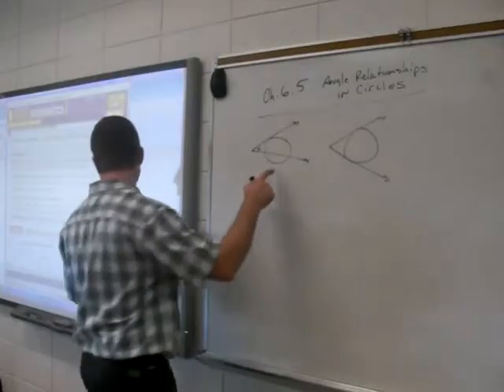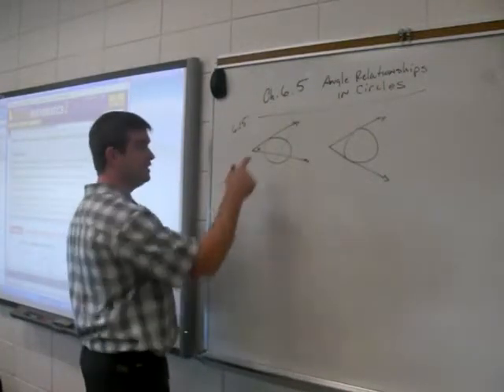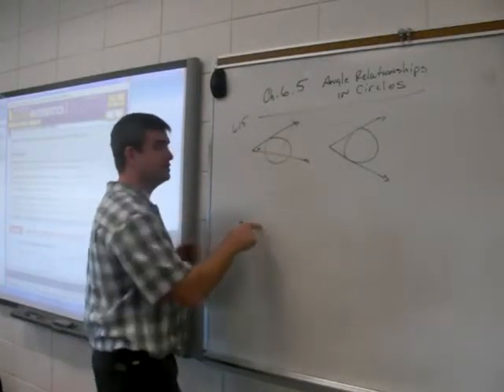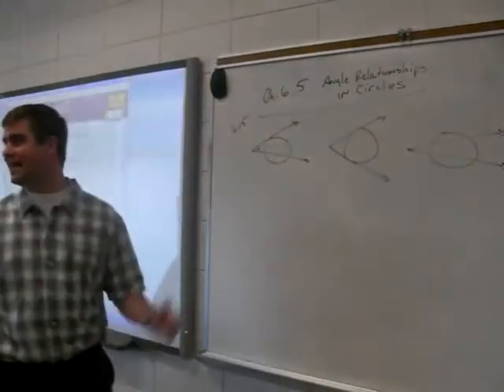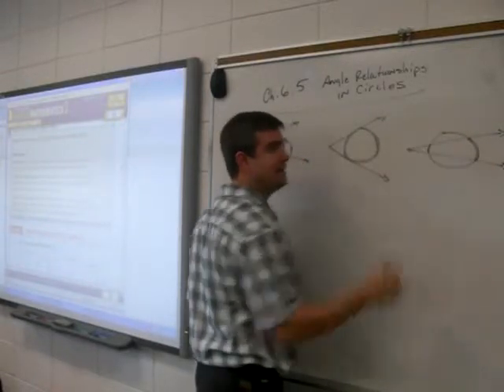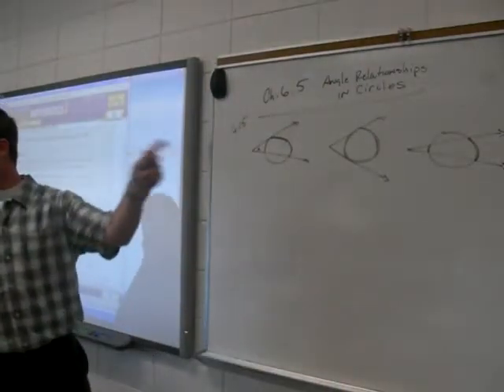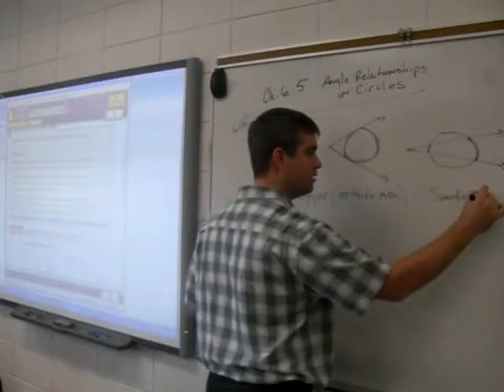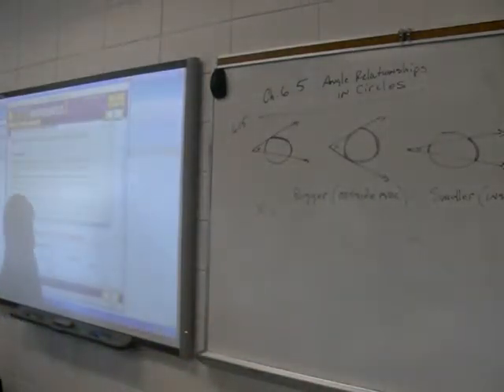Analytic Geometry Unit 3 Circle Properties Angle Relationships in Circles Part C